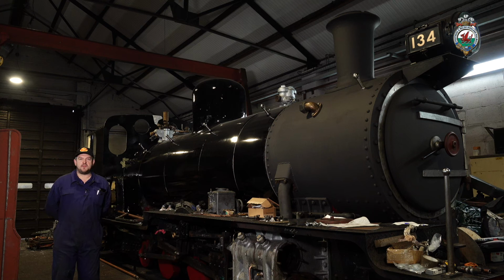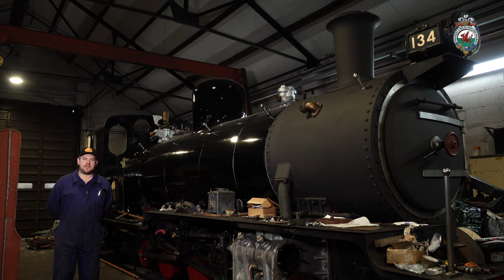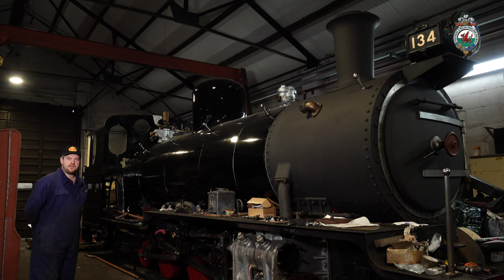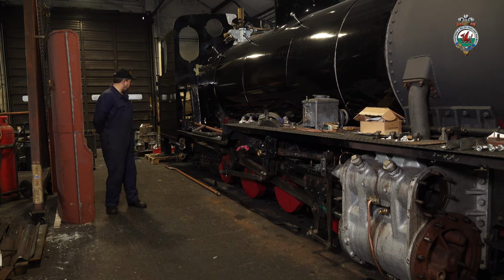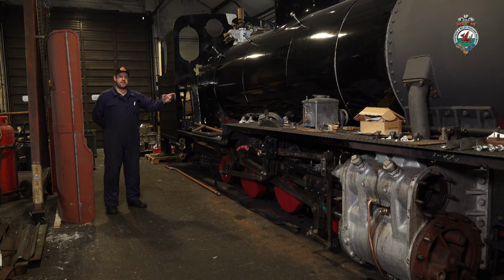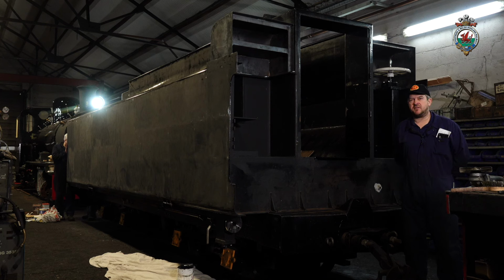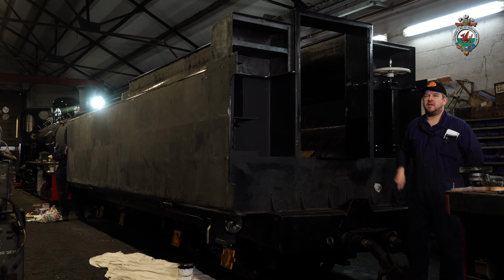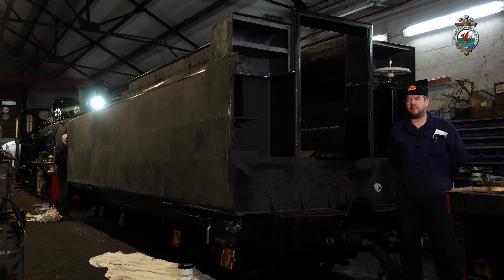Moving Pictures Eighty Seven - 22/1/24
The last 'Mountain Spirit' of 2023, Boston Lodge and Linda, Blaenau platform and up to the minute progress report on the NG15.

'Ysbryd y Mynydd' olaf 2023, Boston Lodge a Linda, platfform Blaenau ac adroddiad cynnydd hyd at y funud ar y NG15.